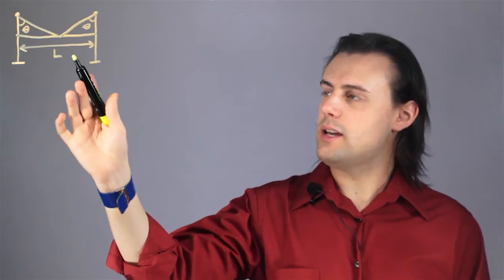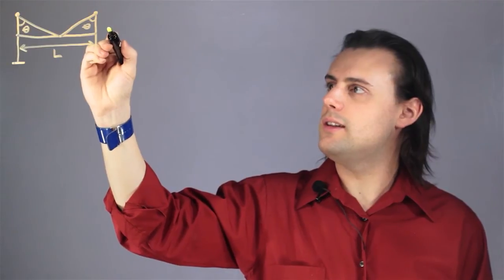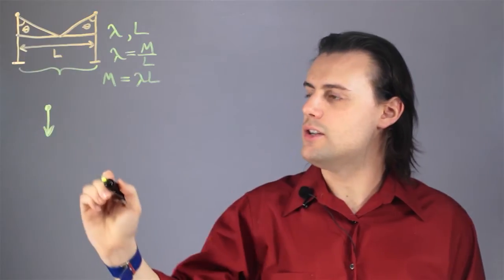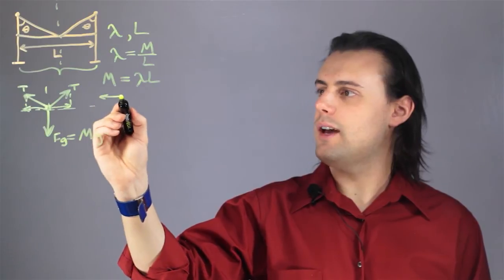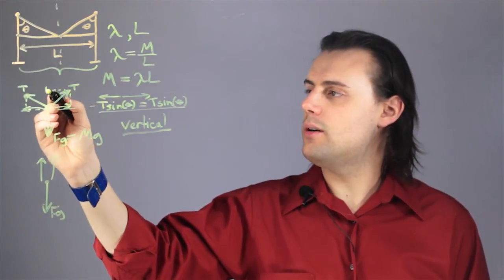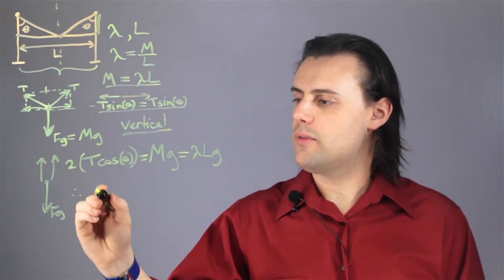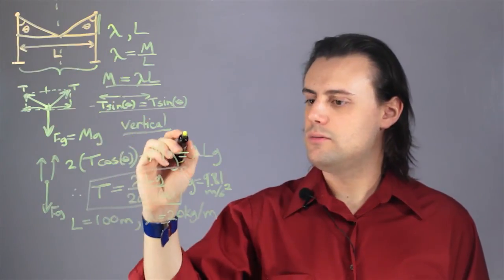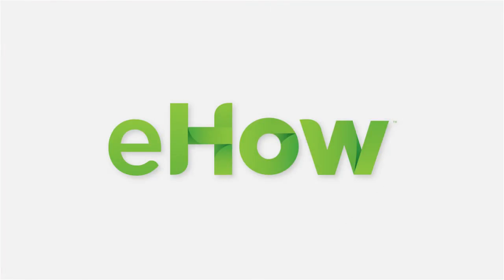How to Calculate the Forces in a Cable Structure : Physics & Calculus Lessons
Cable structures rely on principles of physics that one will typically first encounter in an introductory mechanics course. Calculate the forces in a cable structure with help from an educator with years of experience in this free video clip.